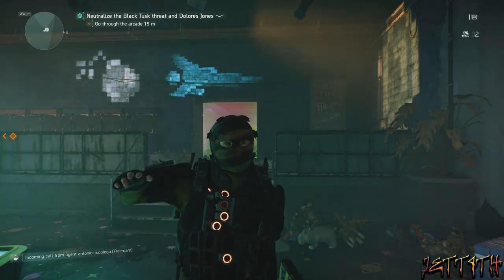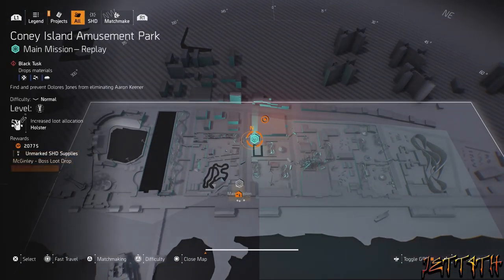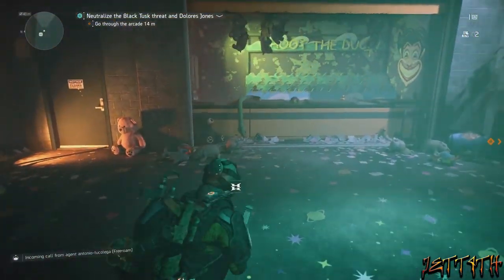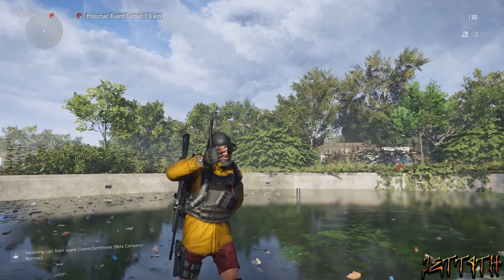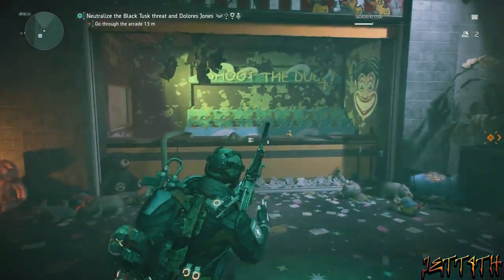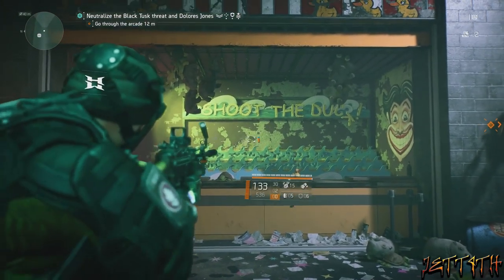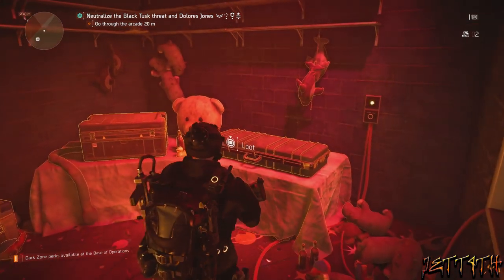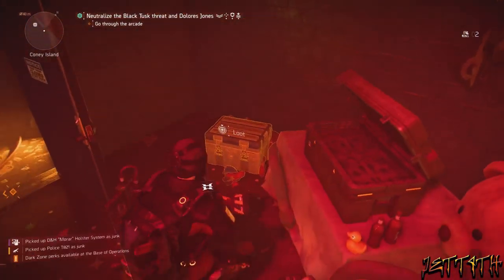The Division 2 Coney Island Amusement Park Secret Loot Room How To Open!!!